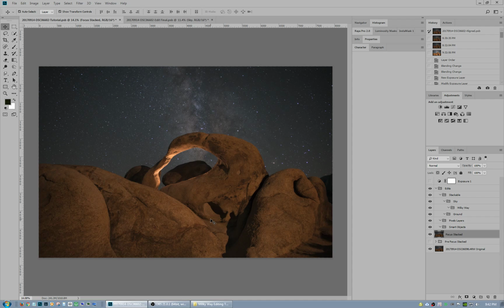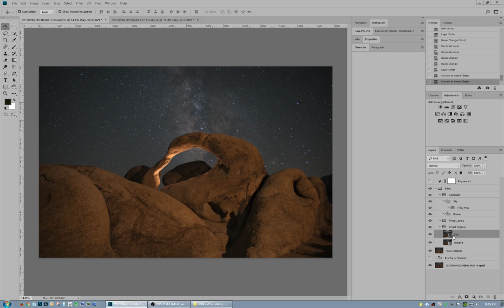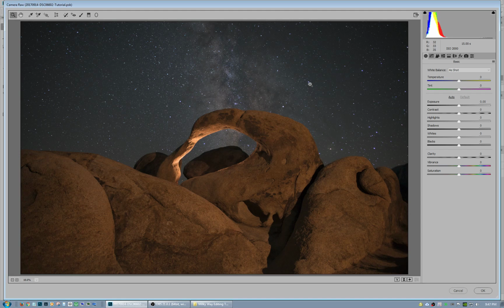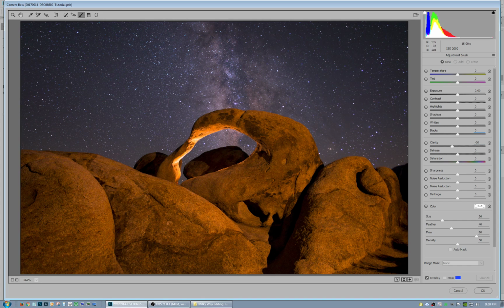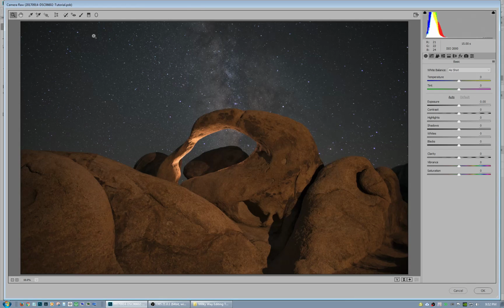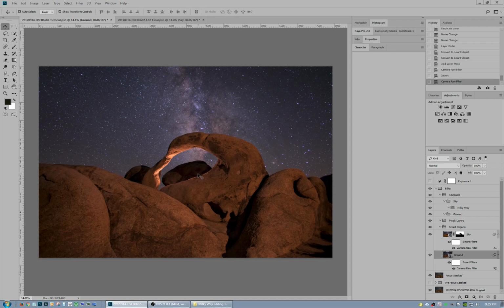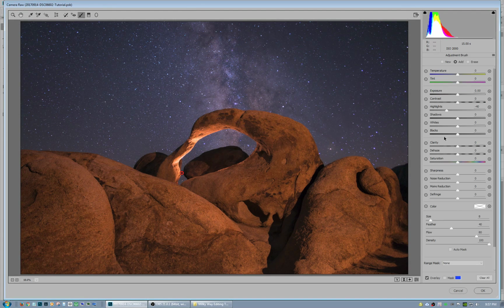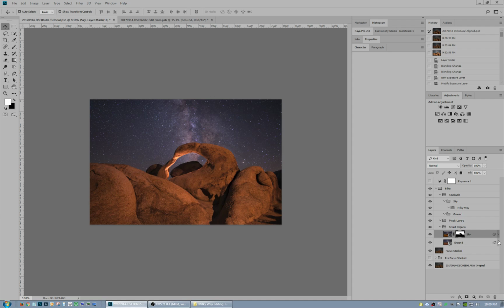Part 5 - Smart Objects - How To Edit Milky Way Photos In Lightroom & Photoshop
In part 5, of my Milky Way editing series, we'll learn how to use Adobe Camera Raw to edit the sky and non-sky objects separately using a mask.